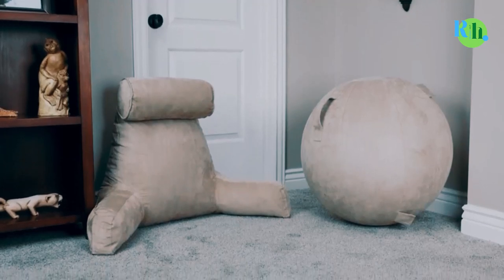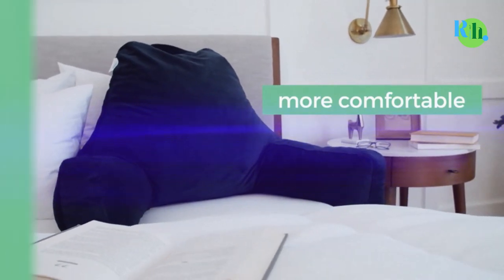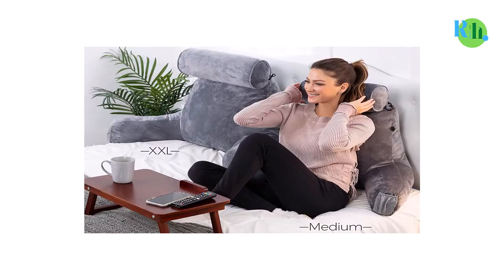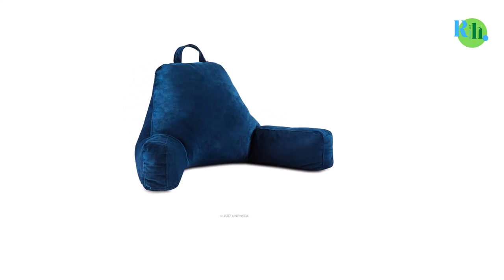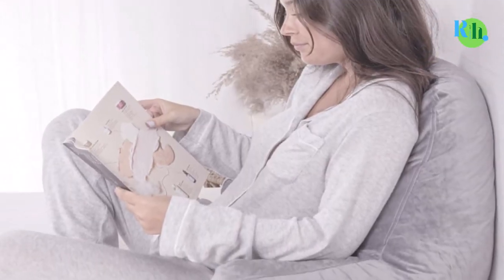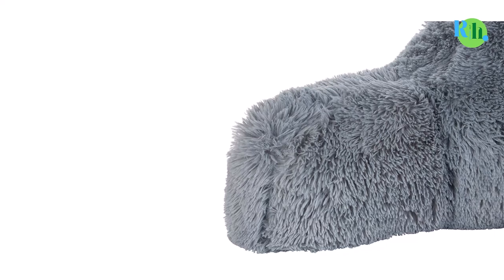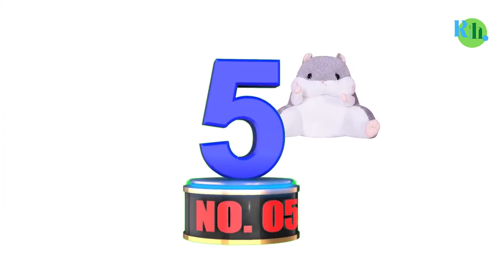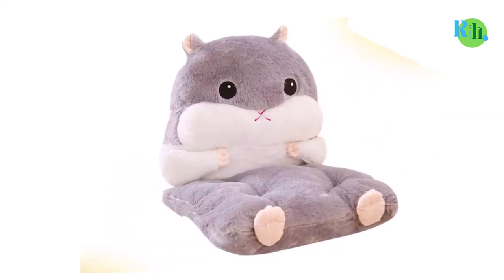Best Pillow For Sleeping Upright After Surgery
Hi all, Welcome to My Review Hut Channel
best sit up pillow for bed are ideal for those that want to maintain a good sitting posture in bed. With these sit up bed pillow, you get to enjoy better support and comfort when trying to do things like Reading or Binge-watching television or Netflix while sitting up. Below are some of the best sit up pillows for you.

In this video, I am going to show some of the best reading pillow / best pillow for back rest that are best sold and reviewed in best sit up pillow category from the last couple of months.